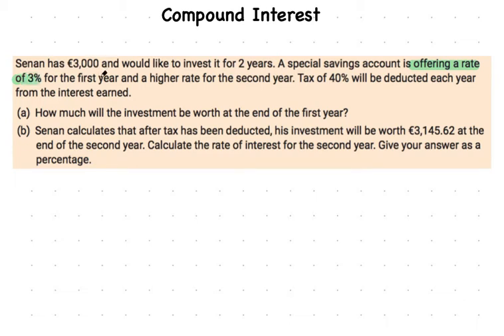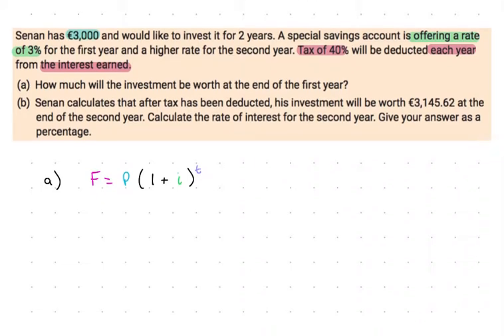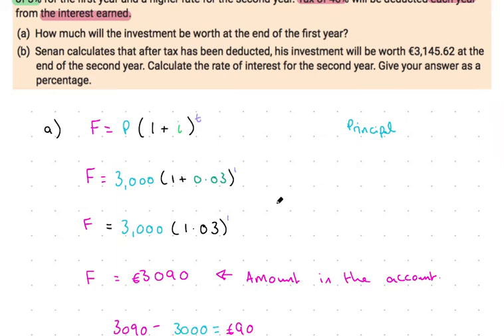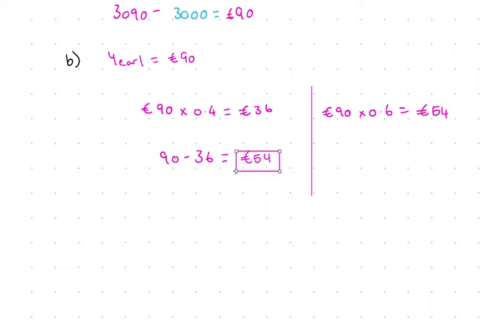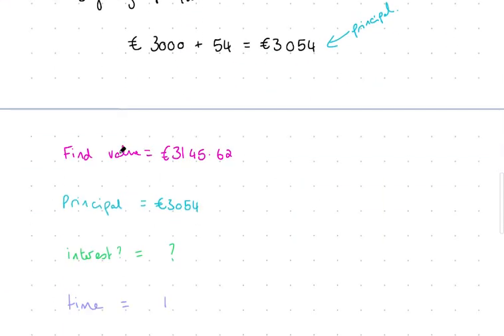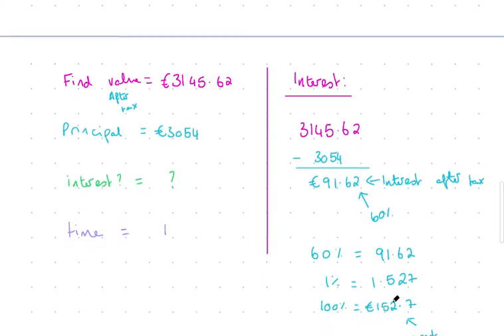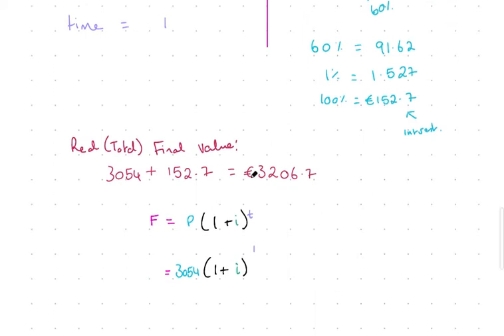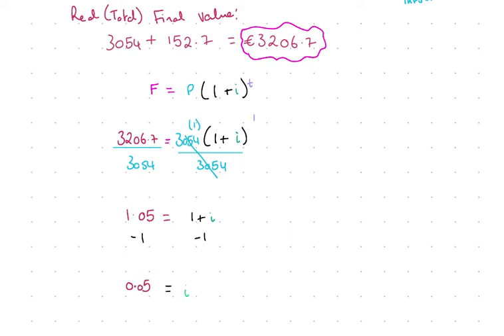Compound Interest with Multiple Steps